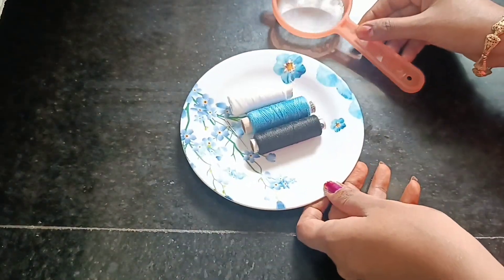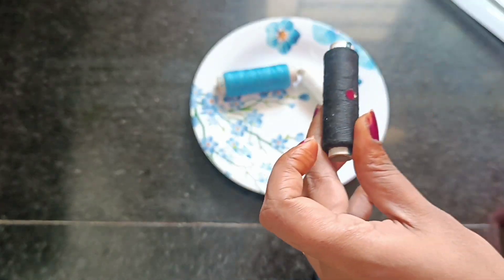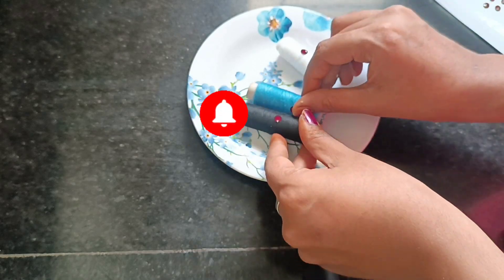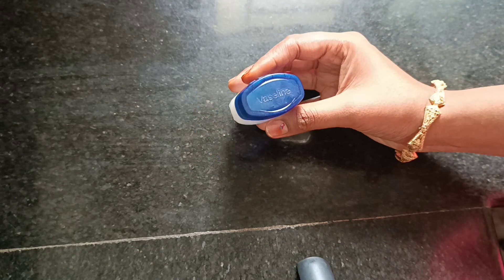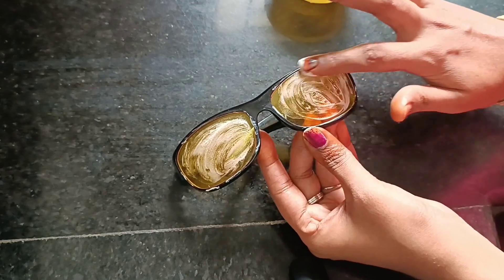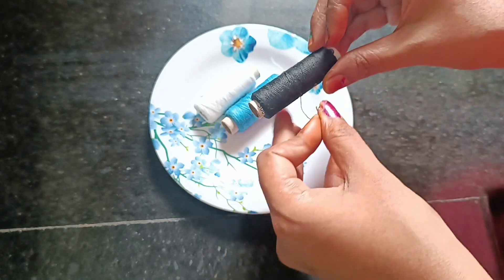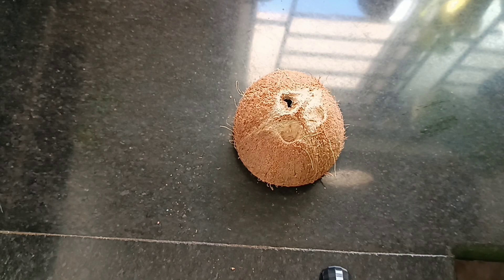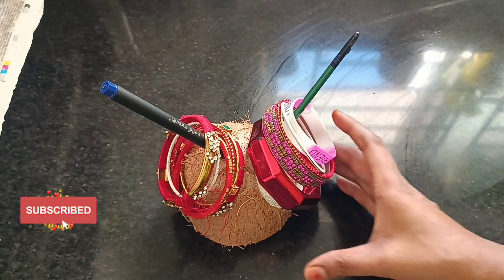வாஸ்லினில் கோல்கேட் போட்டவுடனே அதிர்ச்சியடைவார்கள்/kitchen tips in tamil/sewing tips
kitchentips#amazingkitchenhacks#usefultips#cleaningtips#powdertips#usefulkitchenhacks

today in this video I have shared useful kitchen tips..hope you will like👍 it